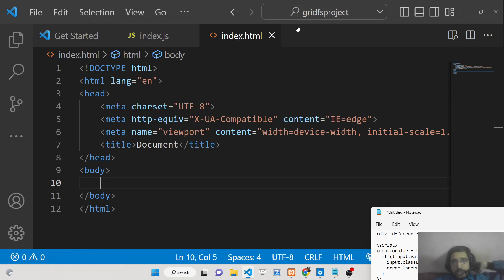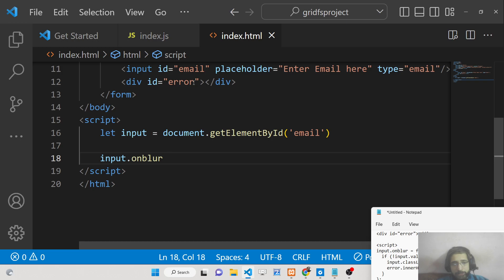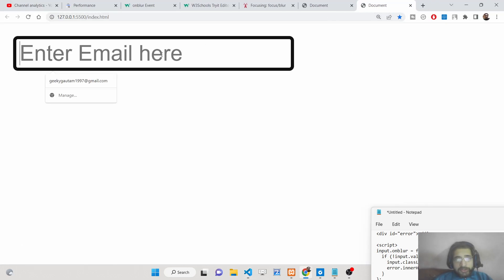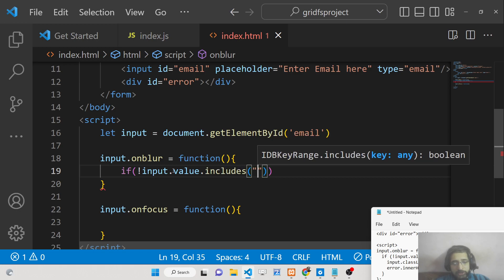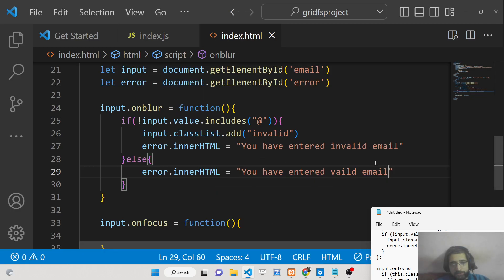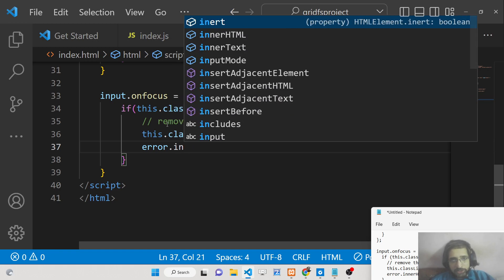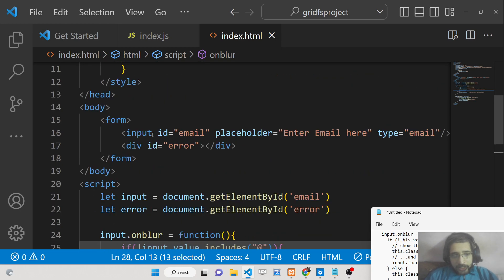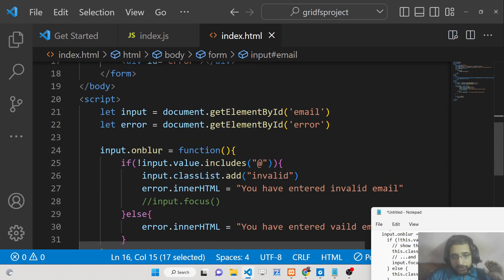Javascript onfocus & onBlur Events Tutorial to Validate Form Input Fields Full Example